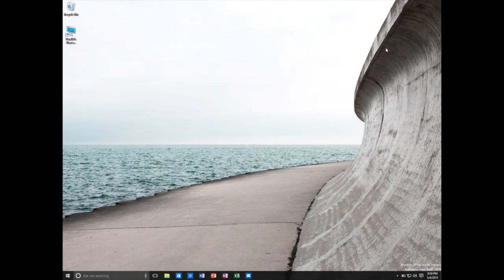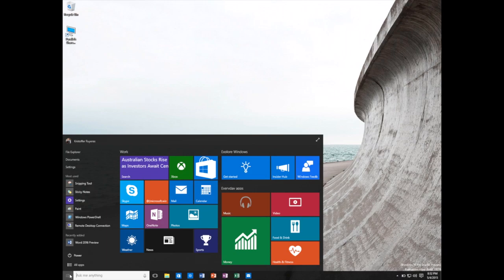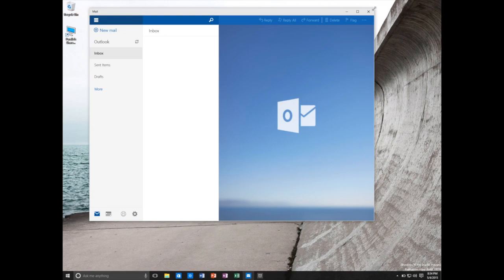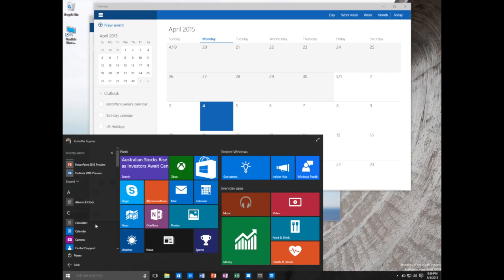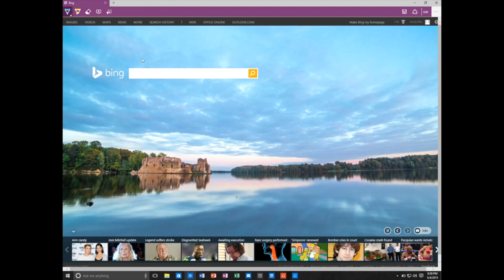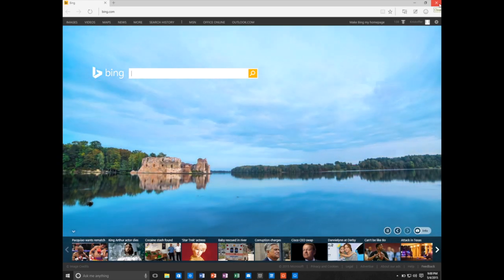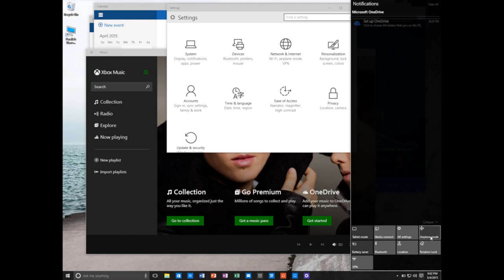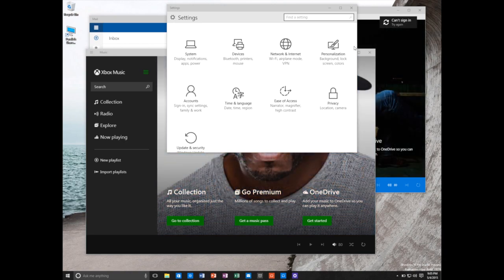Quick Look: Windows 10 Pro Insider Preview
We're taking a quick look (thought it was) on Microsoft's Windows 10 Pro Insider Preview.
What's new?
What's different?
What to expect or not?